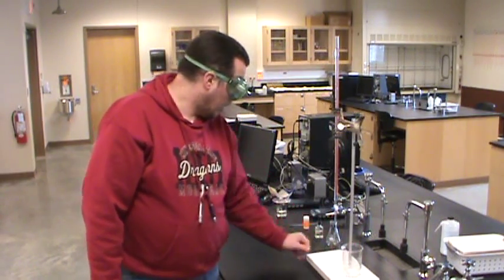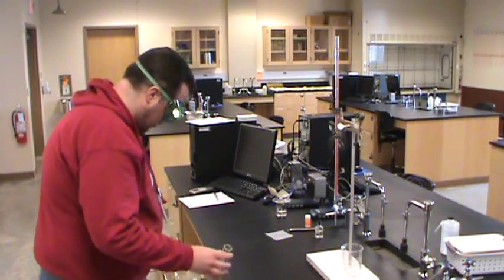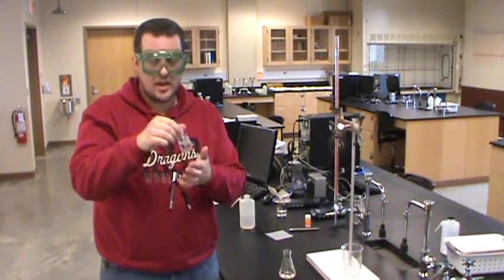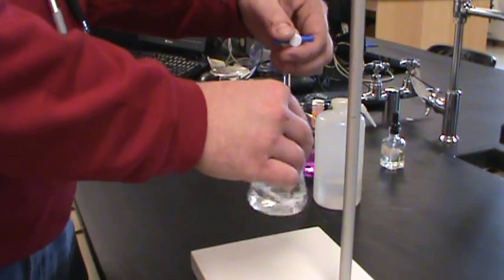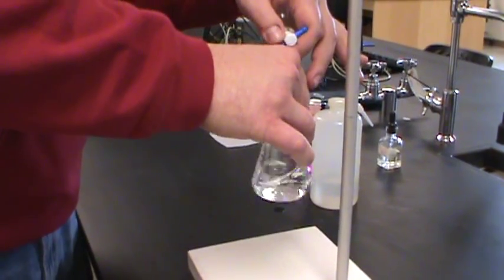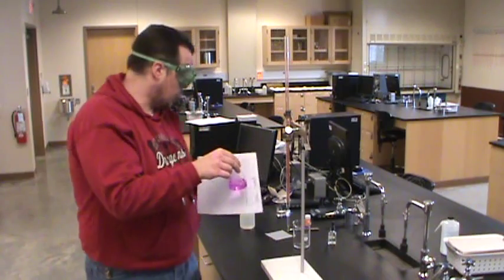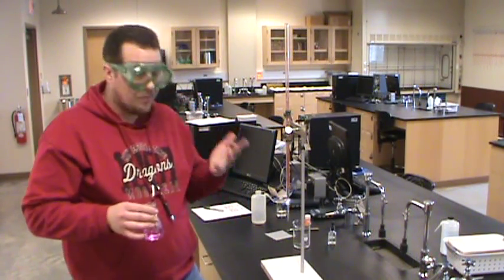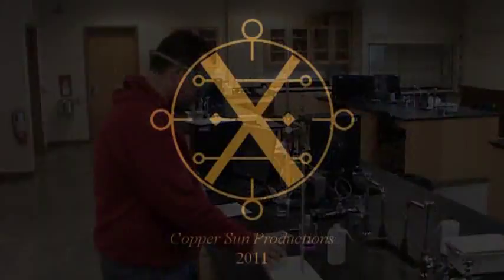Standardization of Hydrochloric Acid (2011ar)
This video shows the standardization of a sodium hydroxide solution using potassium hydrogen phthalate that precedes the standardization of hydrochloric acid with the (now standardized) sodium hydroxide solution.